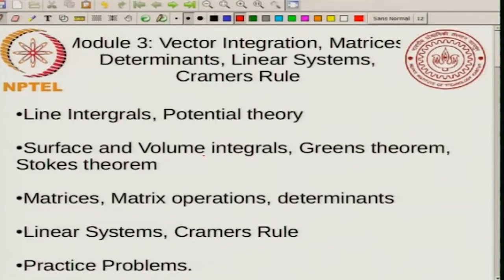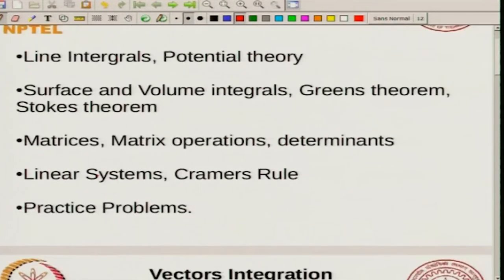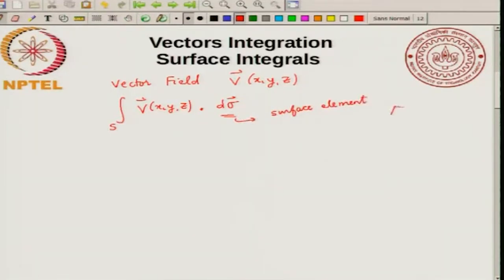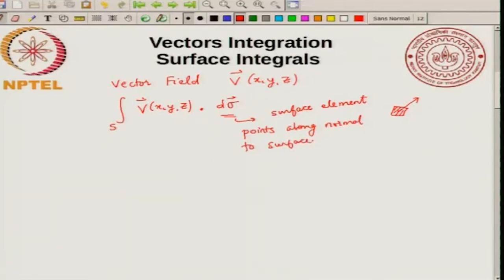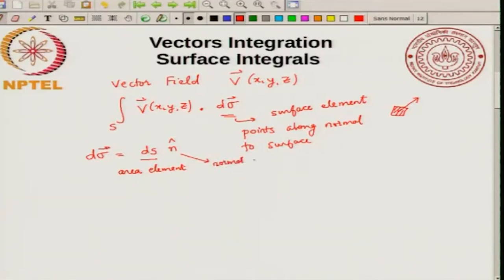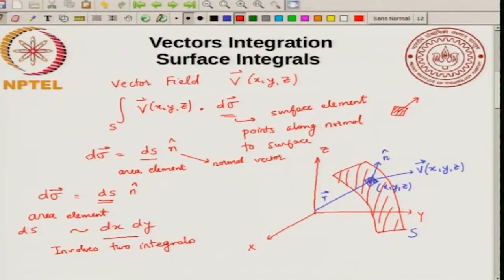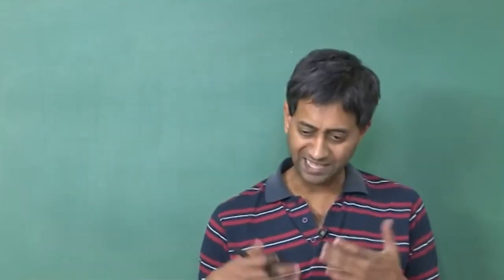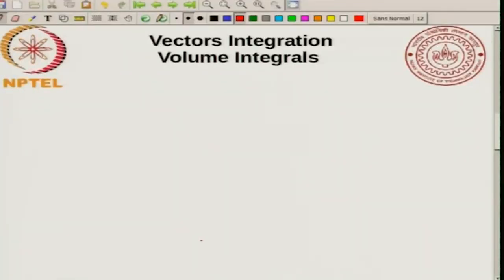Surface and Volume Integrals